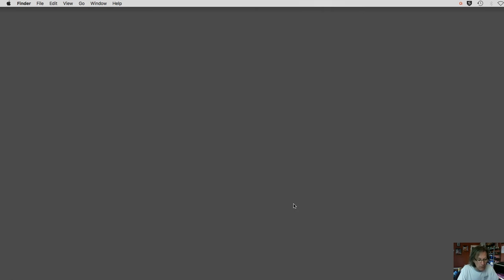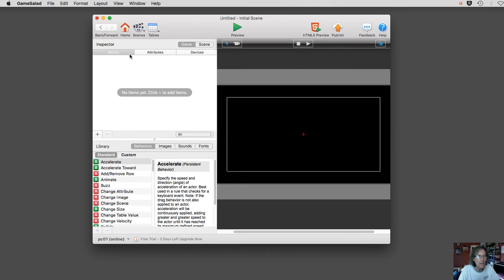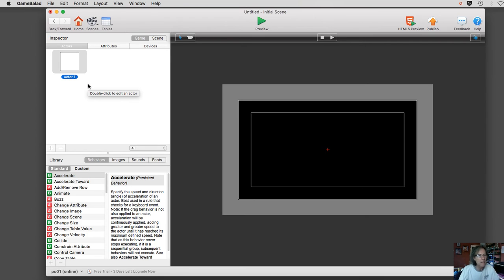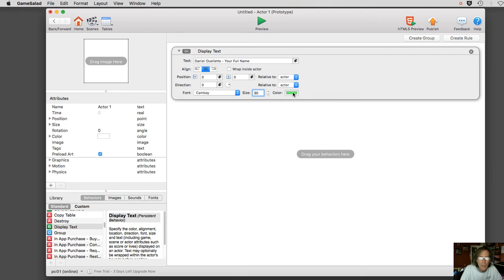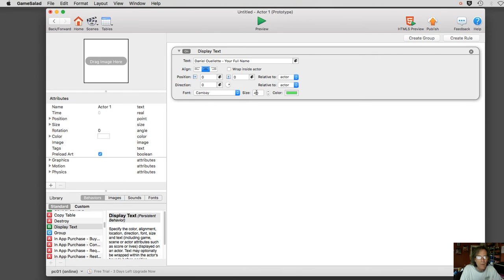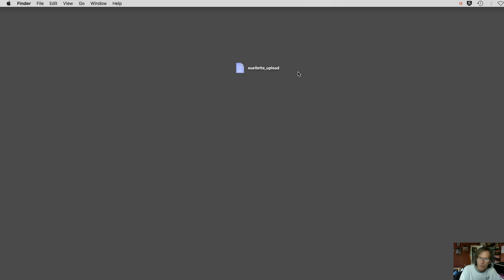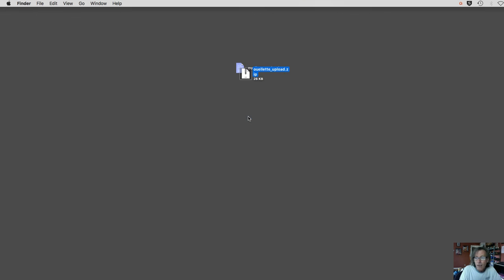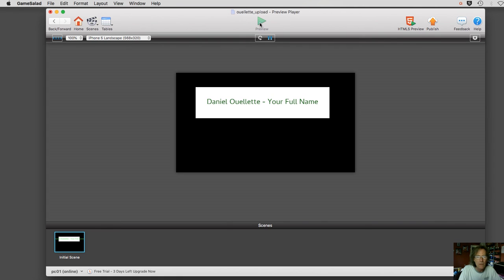Upload compressed GameSalad files